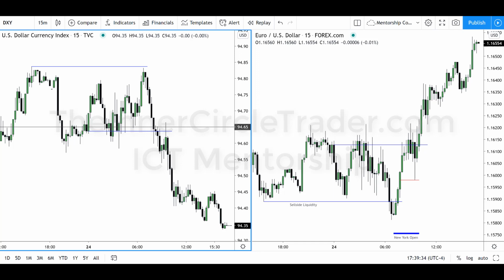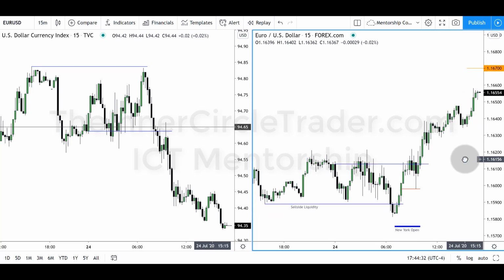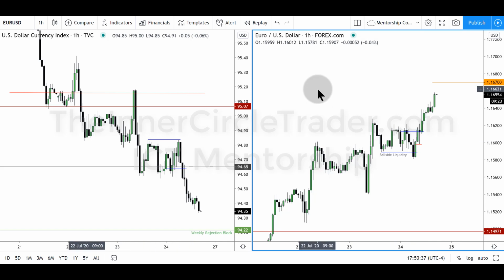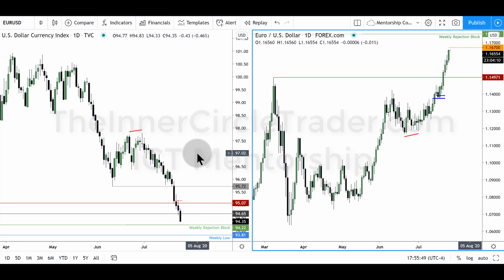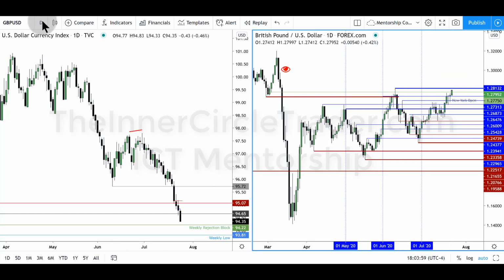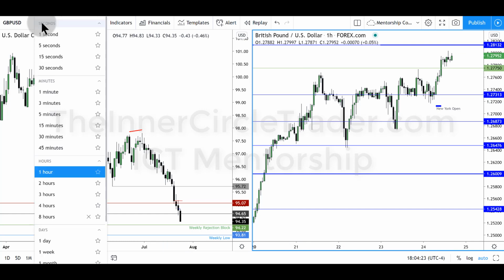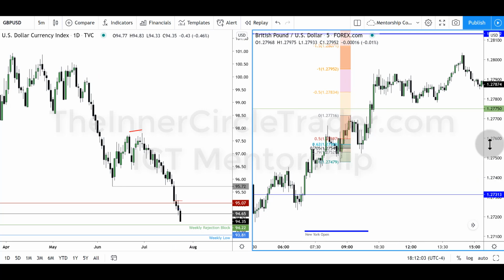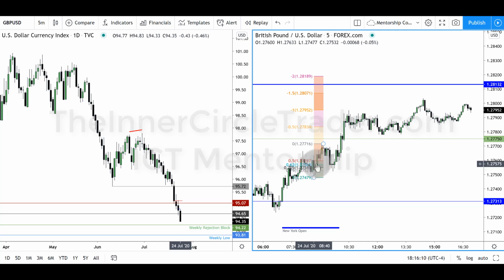Friday July 24, 2020